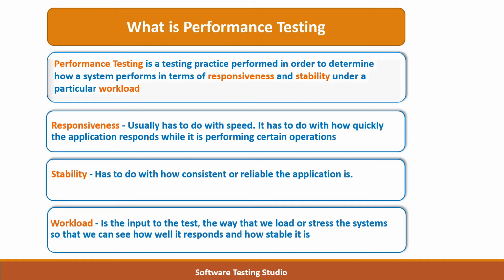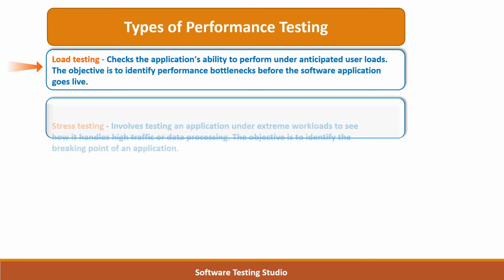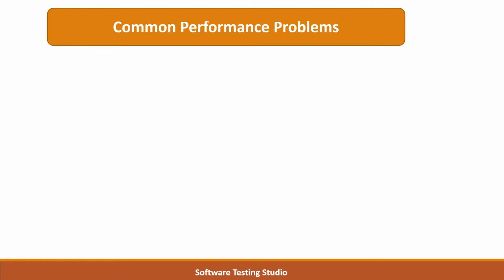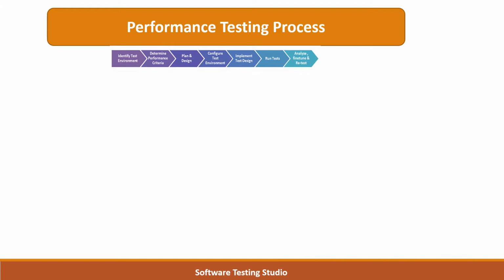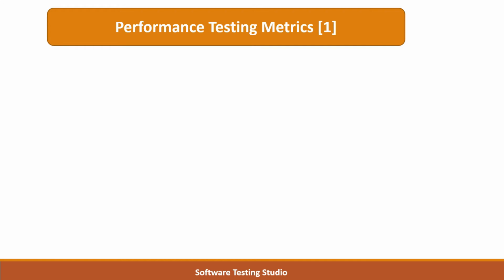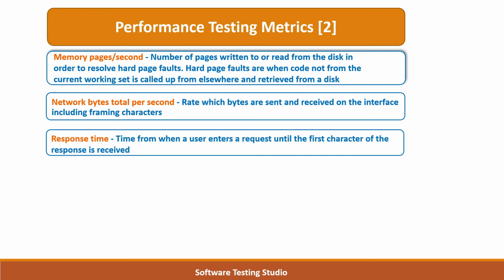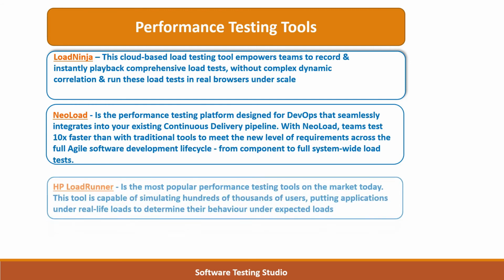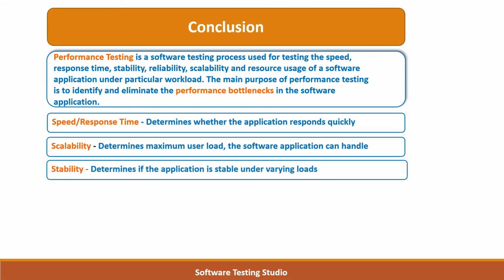Performance Testing Overview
Performance Testing Overview and Principles